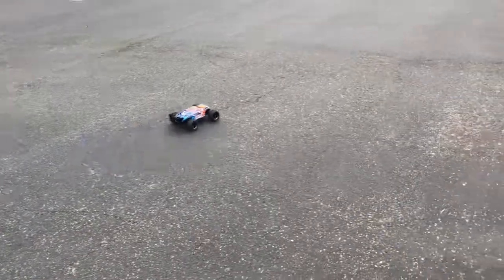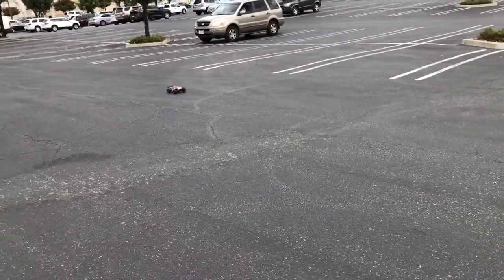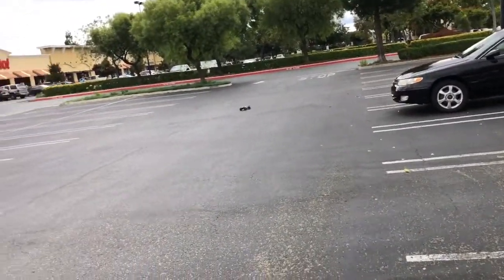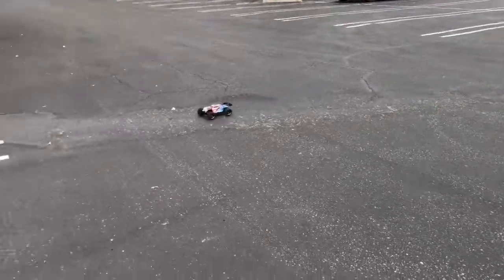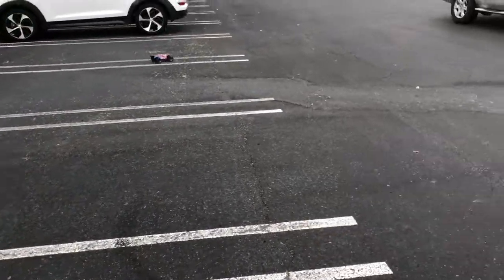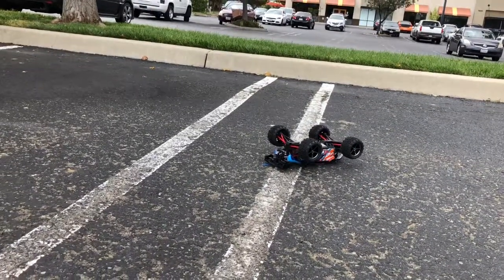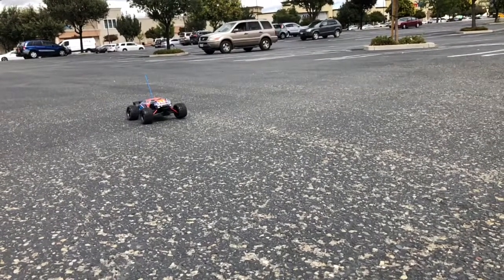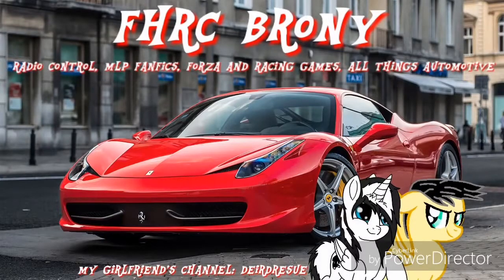Traxxas E-Revo 16 Scale Drive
This is the first drive of my Traxxas mini E-Revo

1.  Foul language
2.  Spam
3.  Bullying to other individuals
4.  Racism and sexism. (No sex jokes)